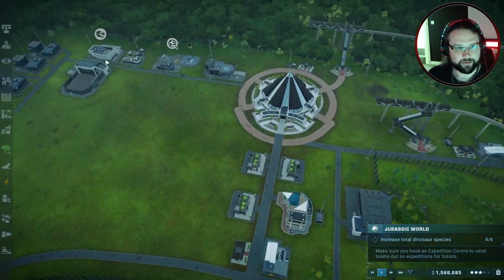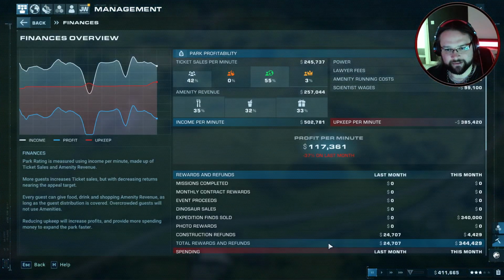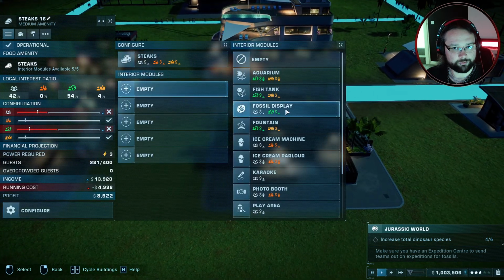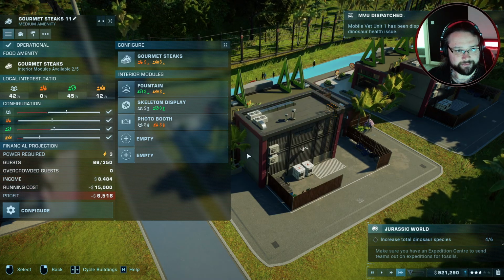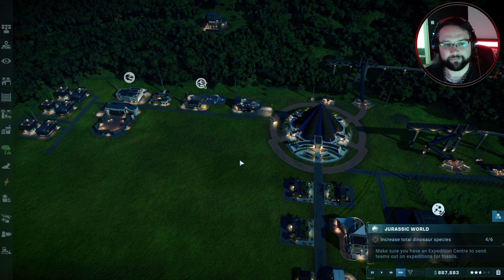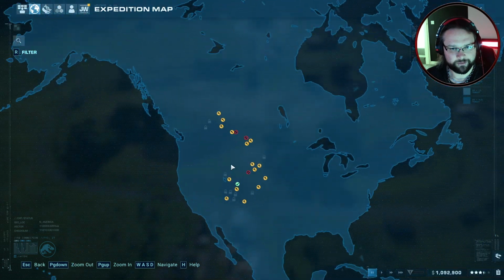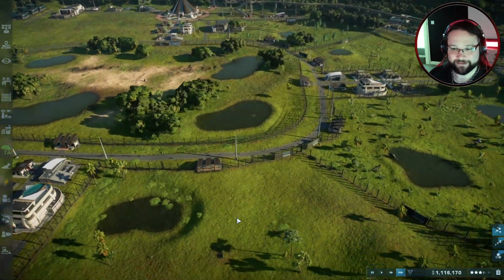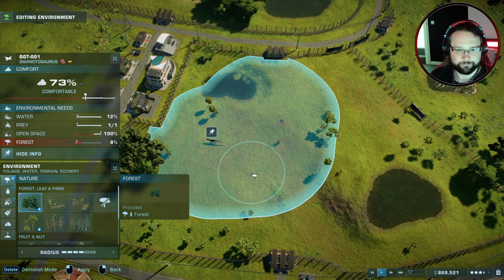Jurassic World Evolution 2 - Let's Play! - These goats just can't catch a break... - Ep 28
Jurassic World Evolution 2 is the much-anticipated sequel to Frontier’s highly successful Jurassic World Evolution. This bold new era in the Jurassic World Evolution game franchise builds upon the ground-breaking and immersive 2018 management simulation.

Hardware

Software